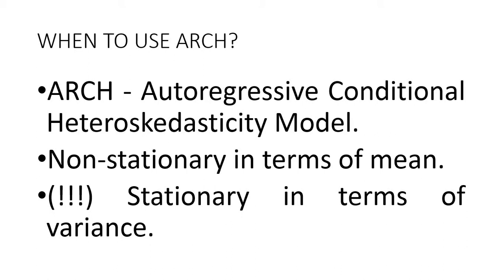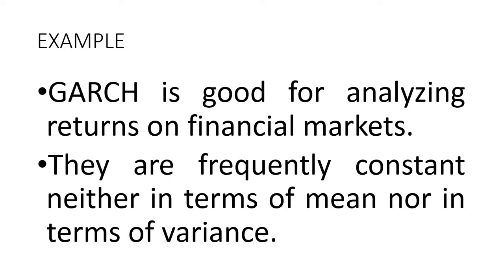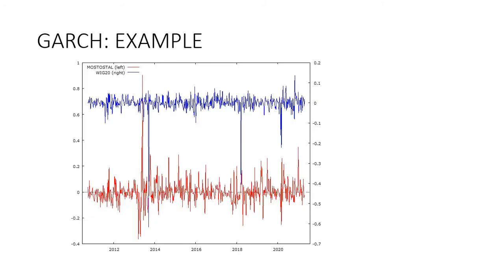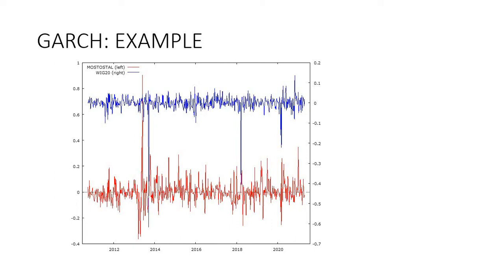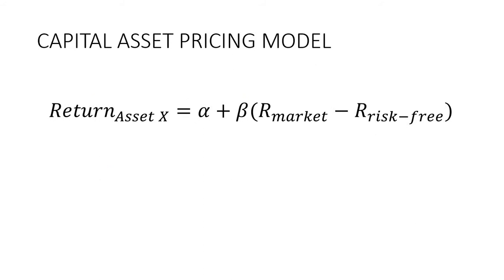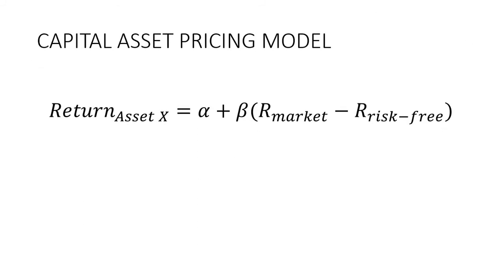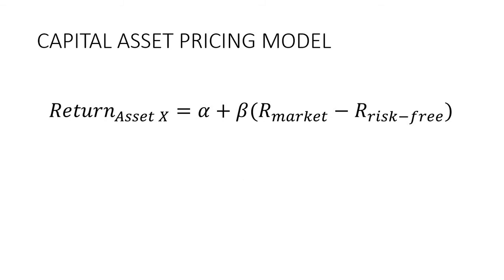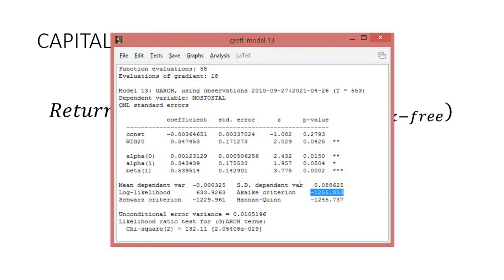12.2. ARCH and GARCH models